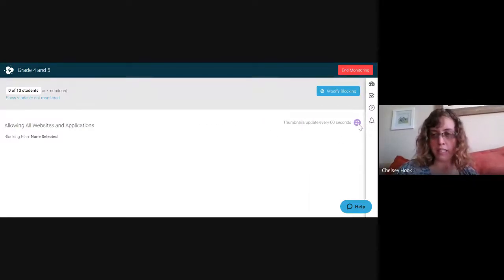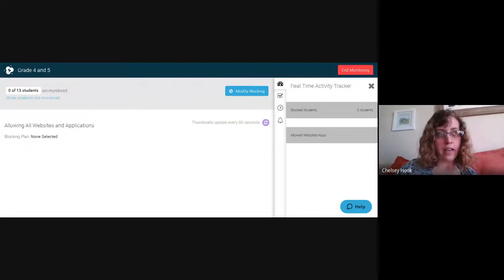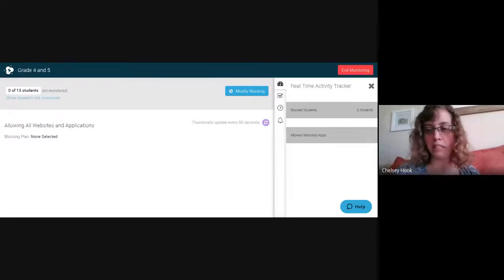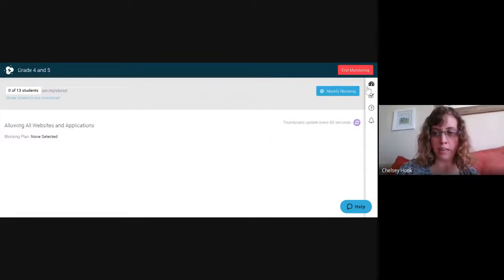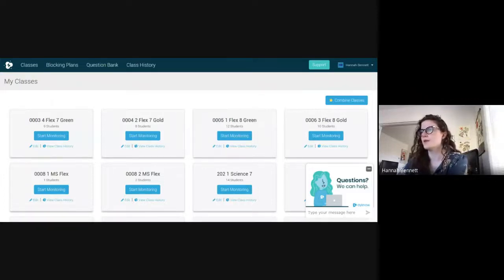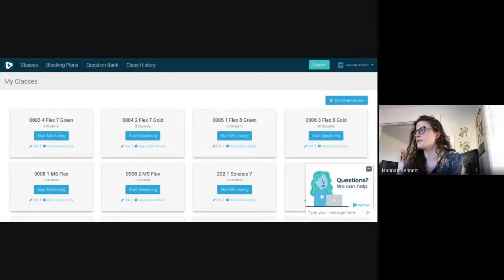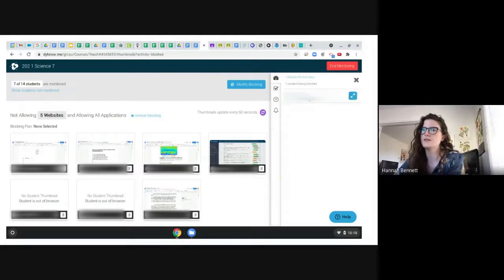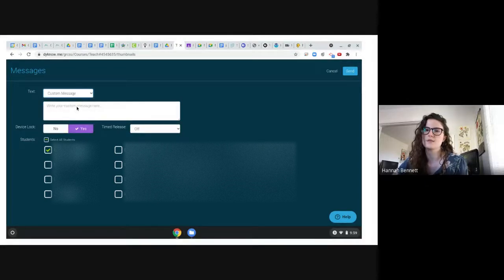Brunch & Learn: DyKnow